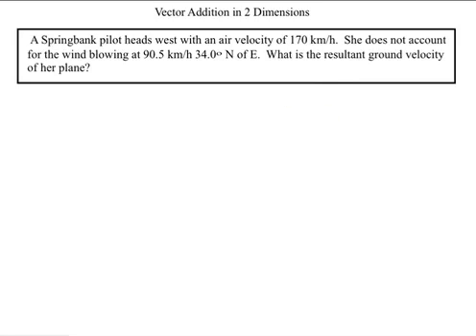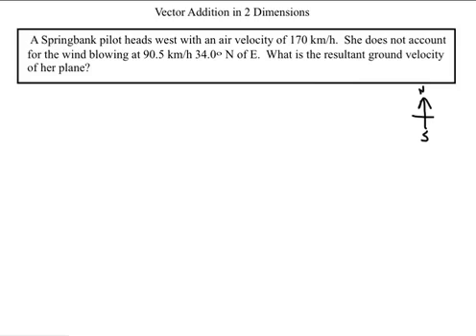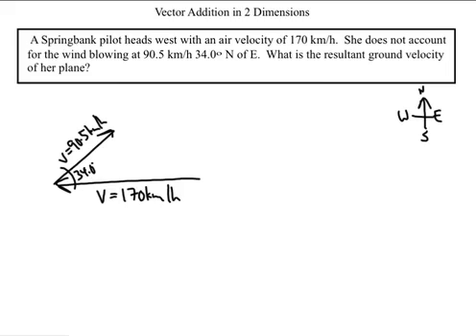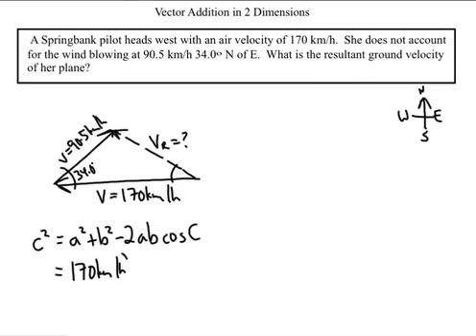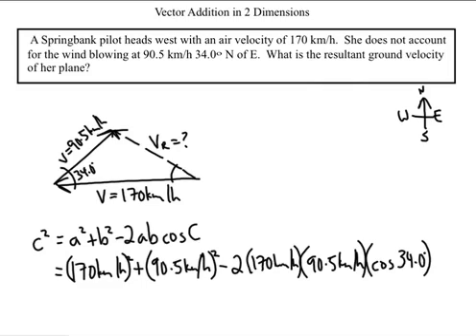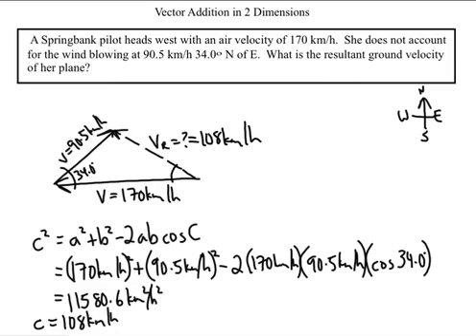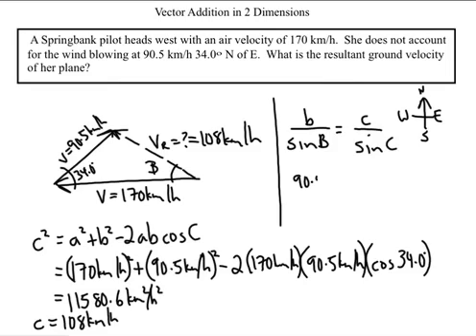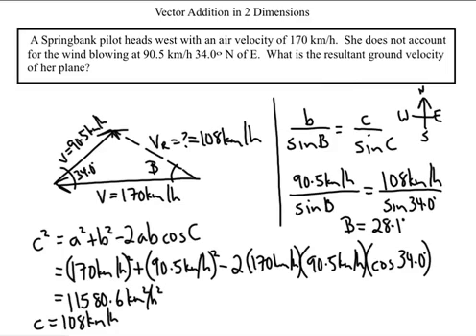Vector Addition in 2D using Cosine and Sine Law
A sample kinematics vector addition problem in 2D using cosine and sine law.